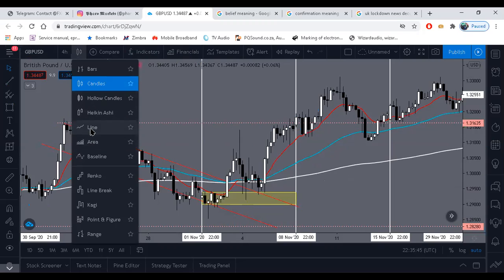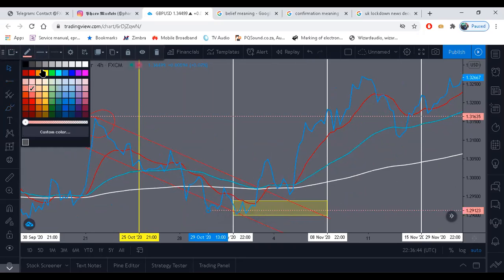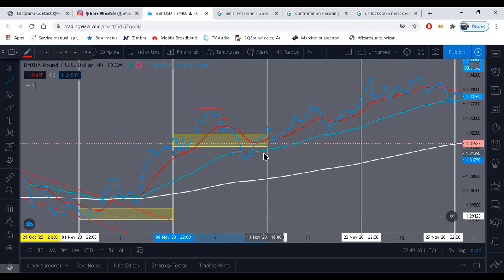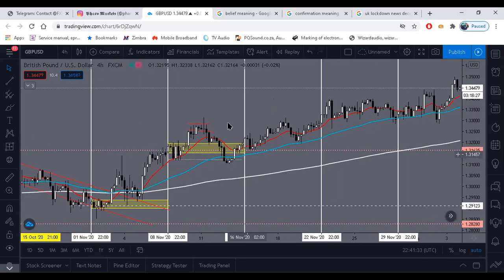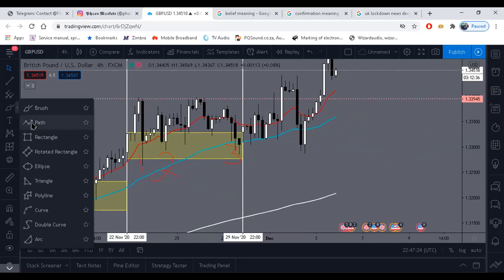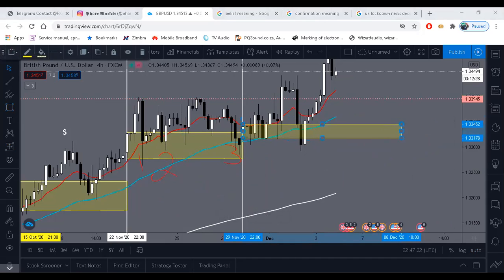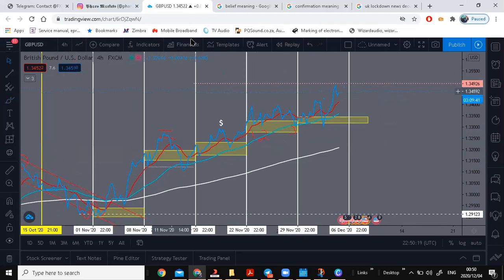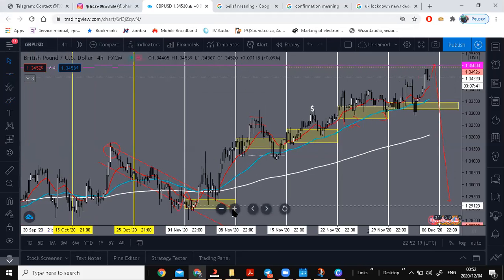GBPUSD H4 Breakdown & Forecast || Clairvoyant Market Making System || Pharo Markets || Coronavirus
In this video I will be doing an in depth breakdown on the Pound vs US Dollar. This video covers  ab lot of psychological aspects how Market Makers use highs and lows to induce traders into taking the wrong positions.

Mentorship enrollment $40/R620 (ONCE OFF PAYMENT, LIFETIME ACCESS PACKAGE)

Signals :
1 month - $2.60/R40
3 months- $5/R80
12months -$20/R280

Don't miss out. All enrollments after this special ends on the 15th of December and will reopen on the 12th of January 2021